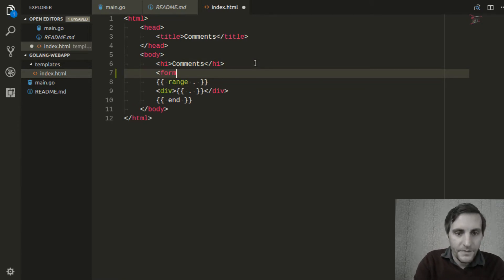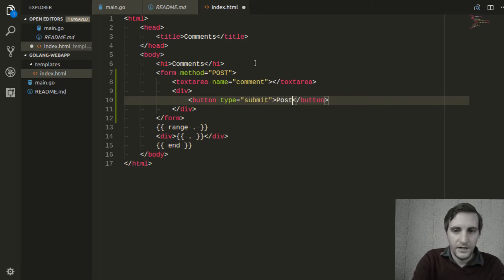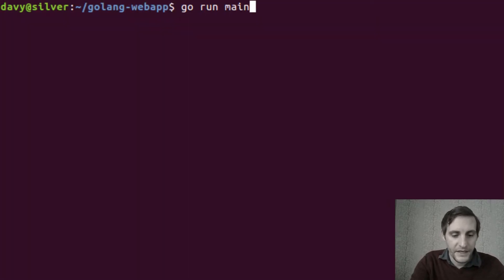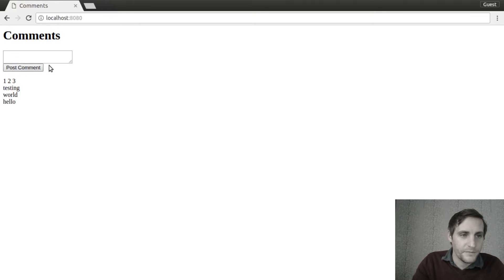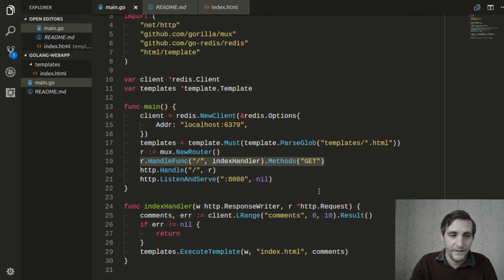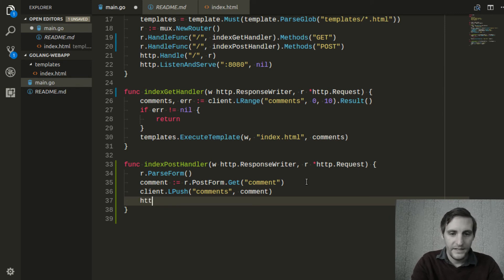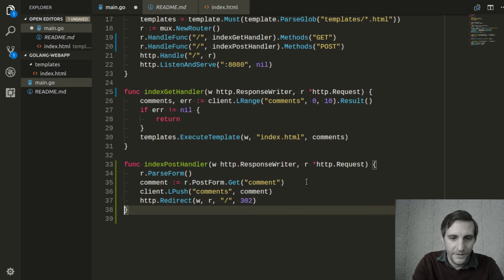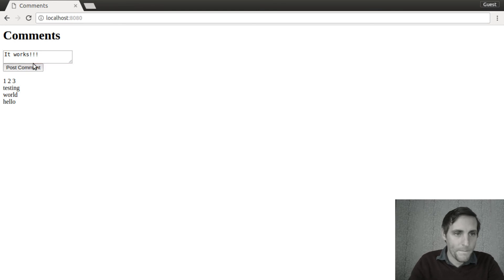05 - POST requests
Adding an HTTP POST request handler to process forms.